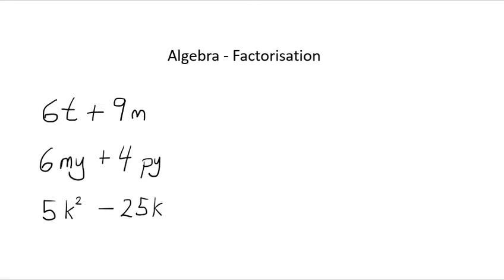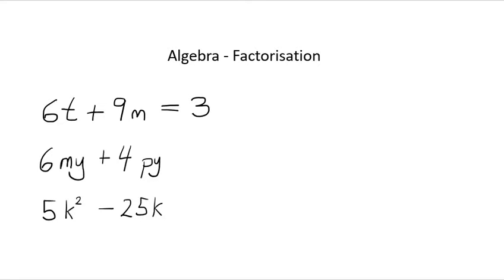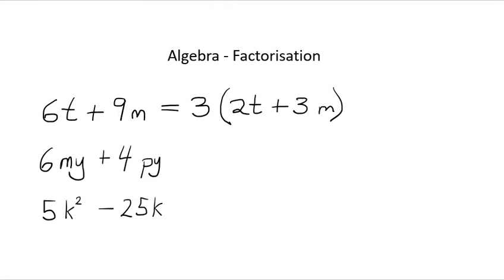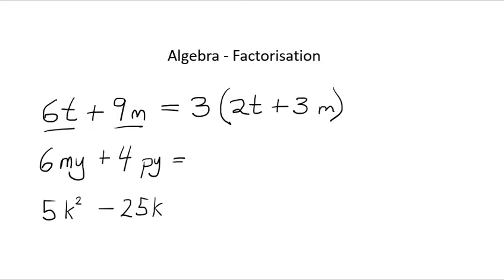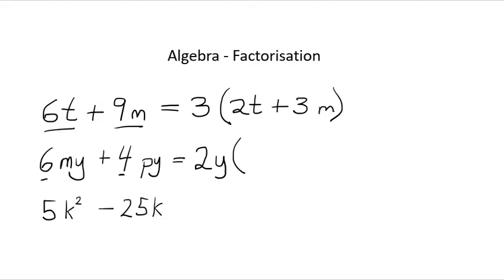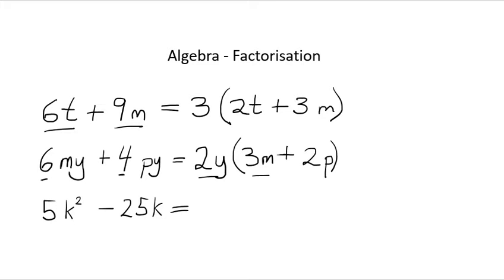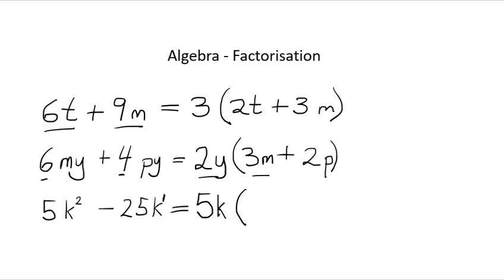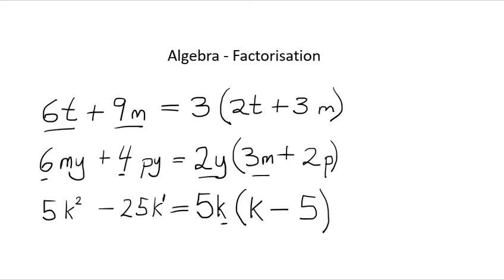Siba Learning Zone - Algebra Factorisation